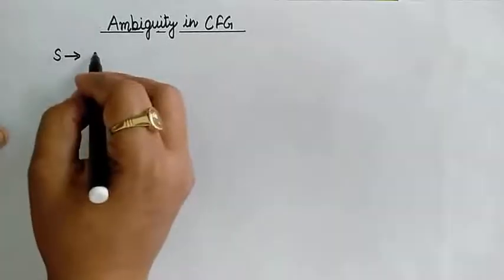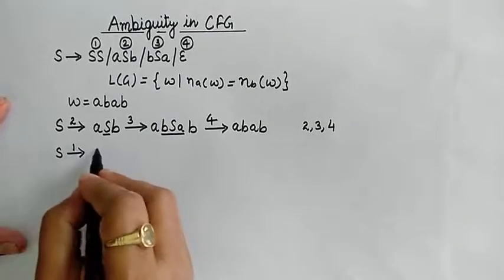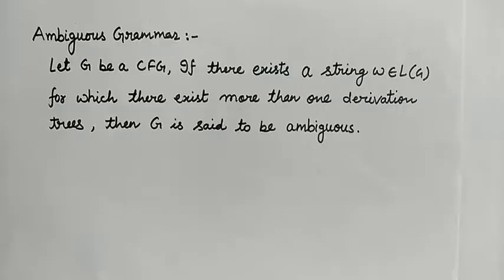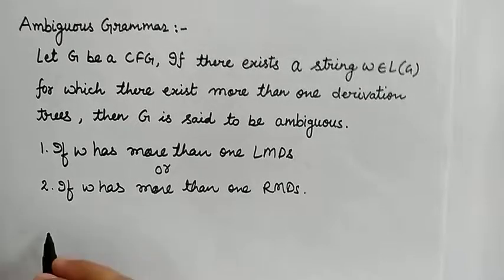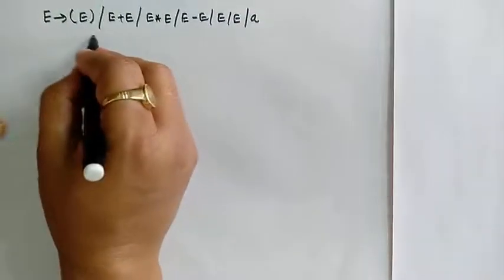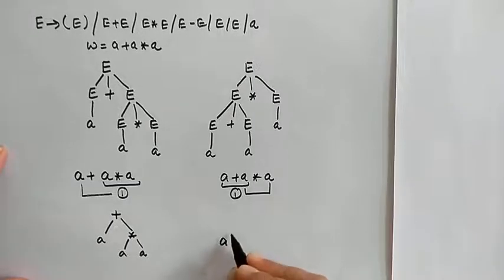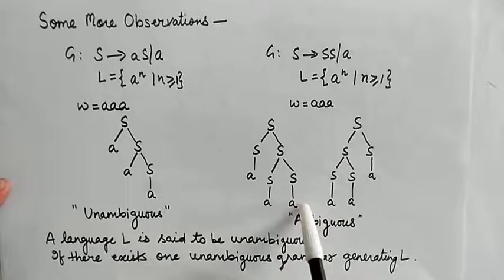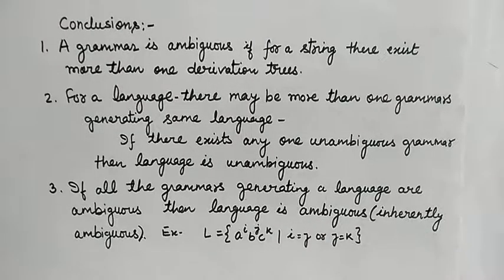Ambiguity In Context Free Grammars: Ambiguous Grammars and Ambiguous Languages